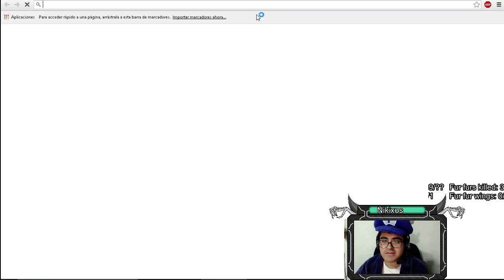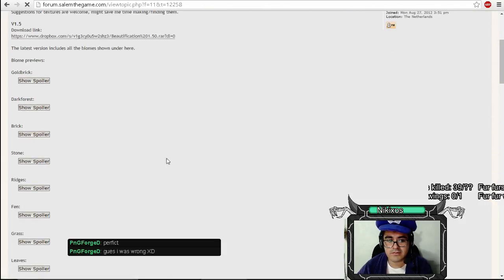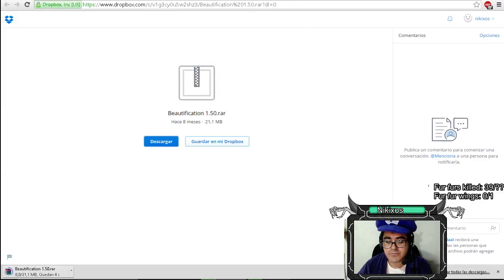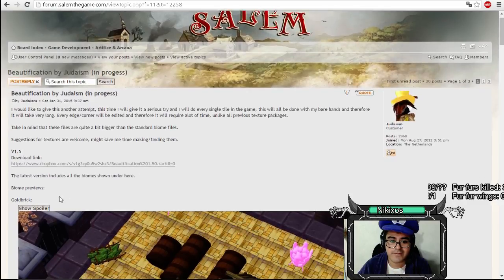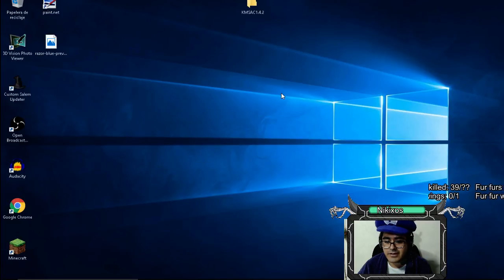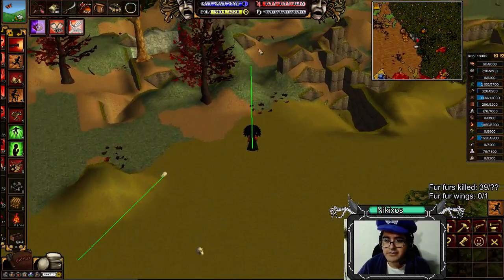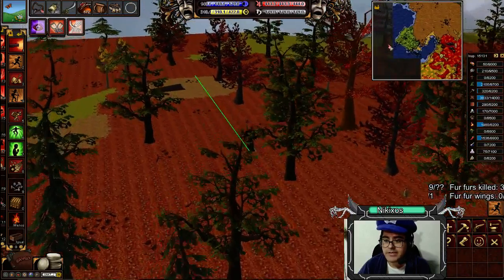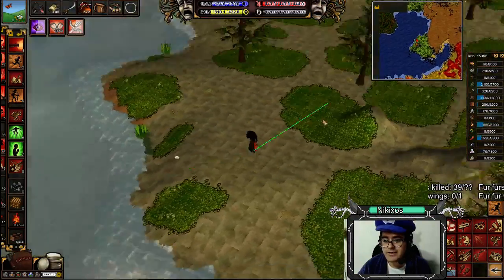How to change texure pack in Salem the crafting mmo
This is how you can install a different texture pack for salem. Ya tenemos FB!